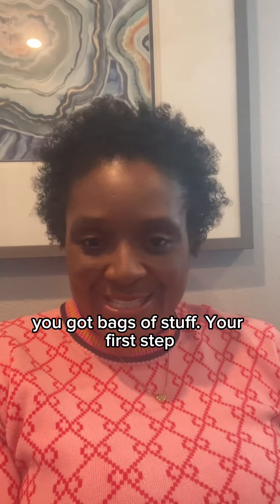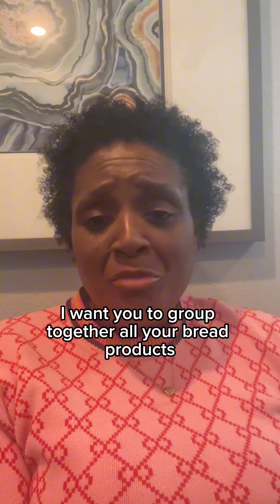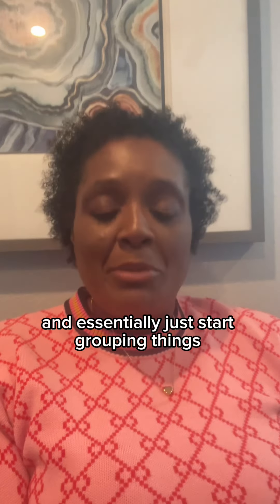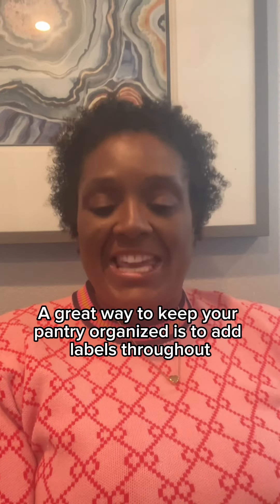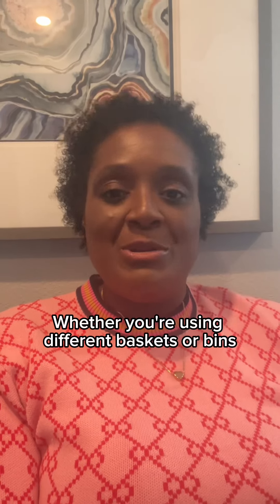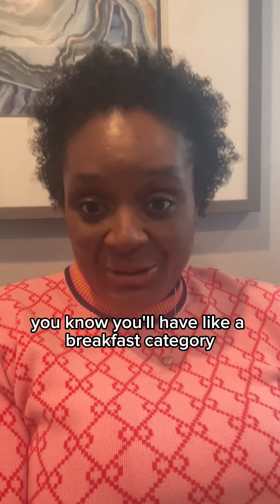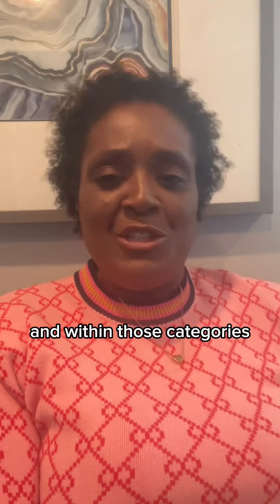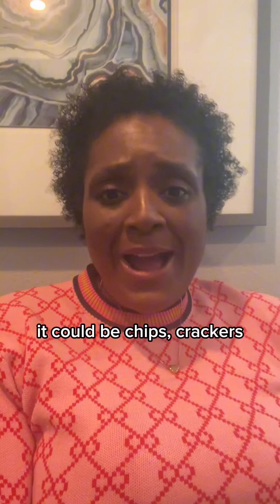Mastering Pantry Organization: How to put away groceries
Mastering Pantry Organization: Efficient Grocery Storage Tip

In this video, we’ll show you the best ways to put away your groceries and organize your pantry for maximum efficiency and ease of access. From sorting items by category to using clever storage solutions, we’ll guide you through step-by-step methods to keep your kitchen clutter-free. Learn how to make the most of your space, create a functional layout, and implement labeling strategies that work for you. Say goodbye to chaotic cabinets and hello to a streamlined pantry!